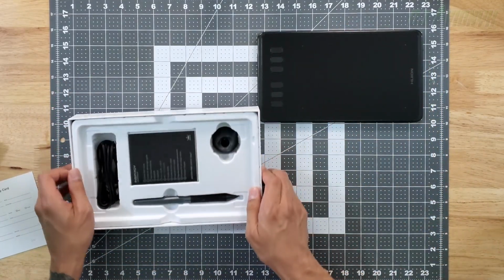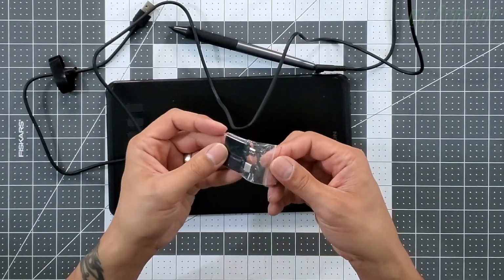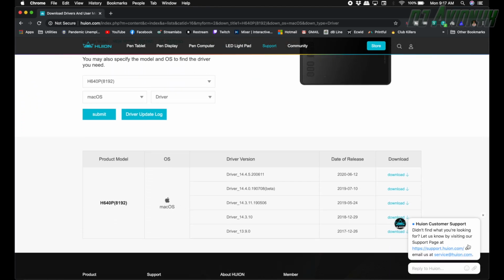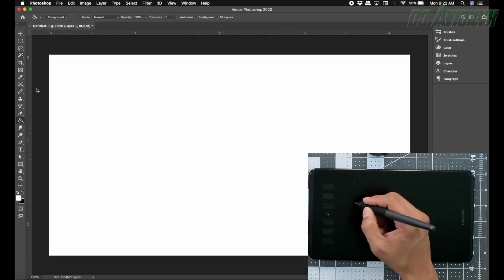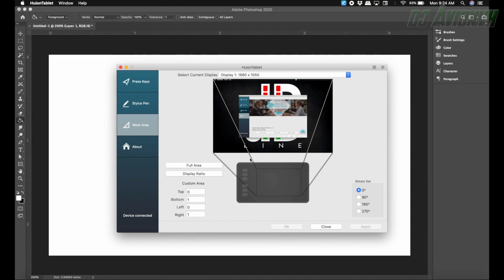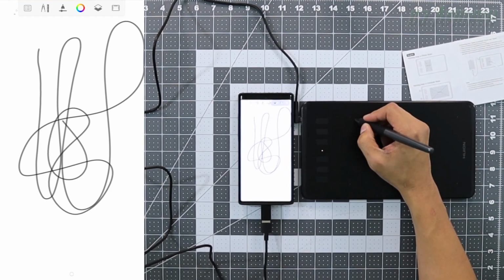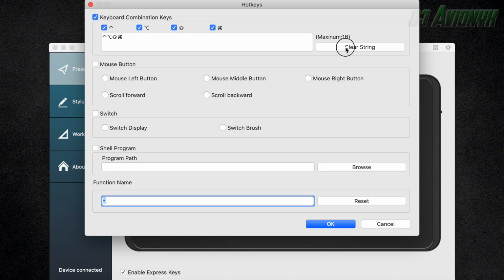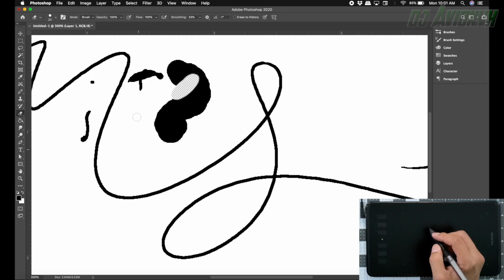Huion Inspiroy H640P Unboxing Installation and Review Video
In this video I will be unboxing the Huion Inspiroy H640P battery free pen & stylus and and setting it up on my MacBook Pro. I will go over some of the features and also test it out using Adobe Photoshop on the Mac and testing it out on my Android phone, the Samsung Note 10 Plus.